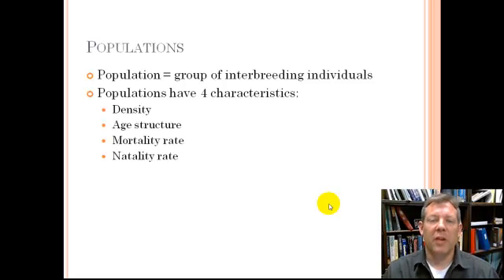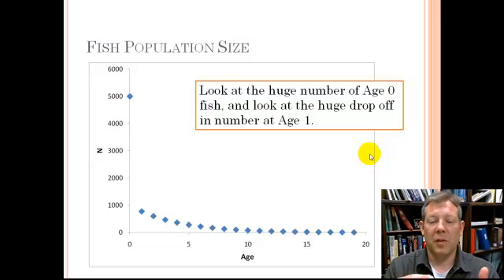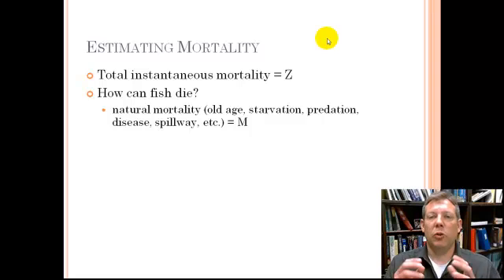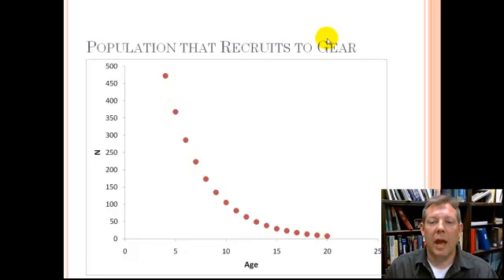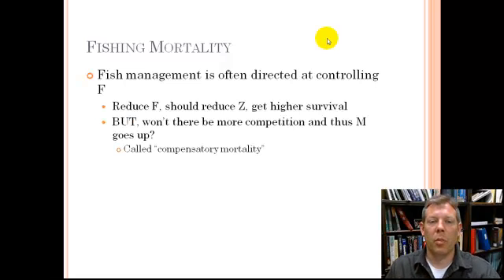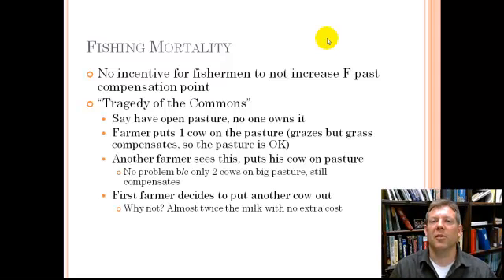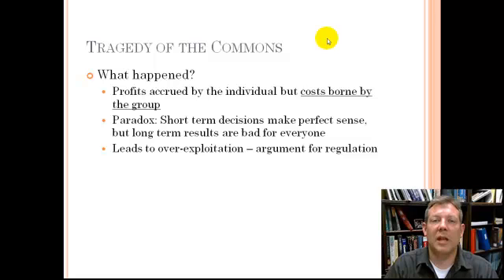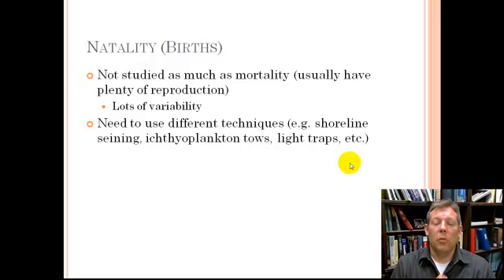FM Lecture 18 - Mortality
Discussion on age structure, mortality, and natality in fish populations.